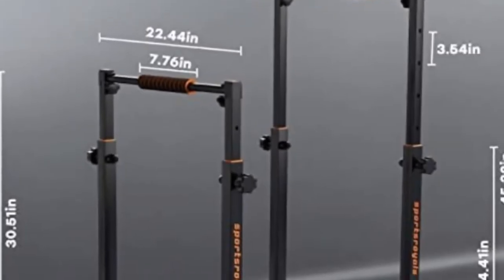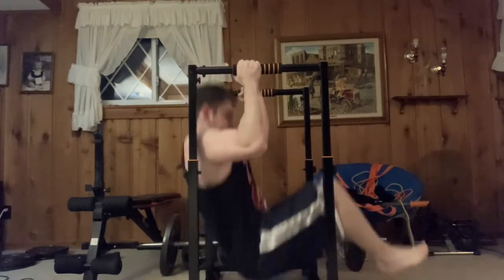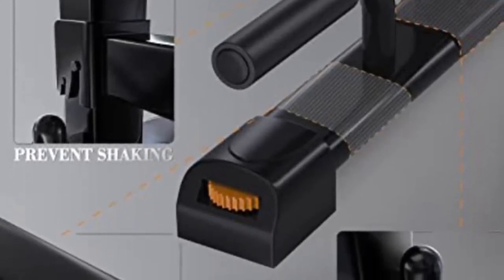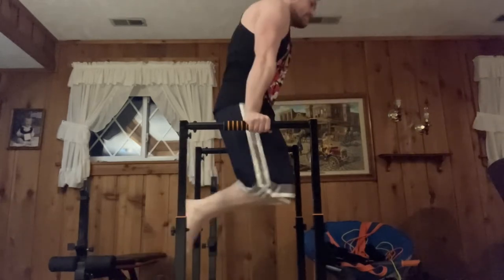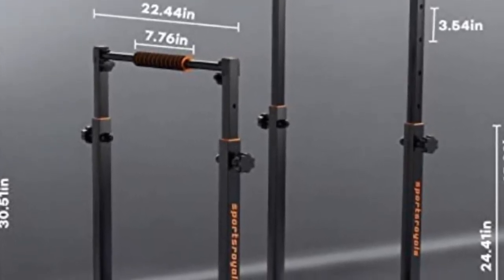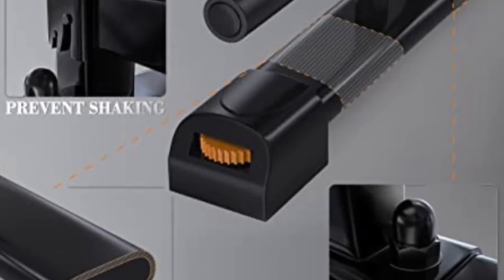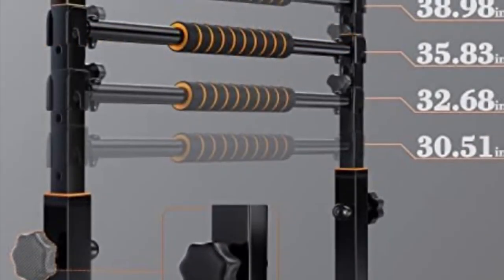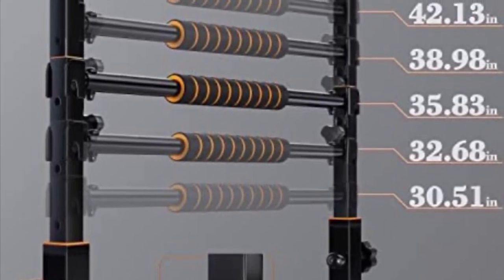Sportroyals Adjustable Dip Bars Review